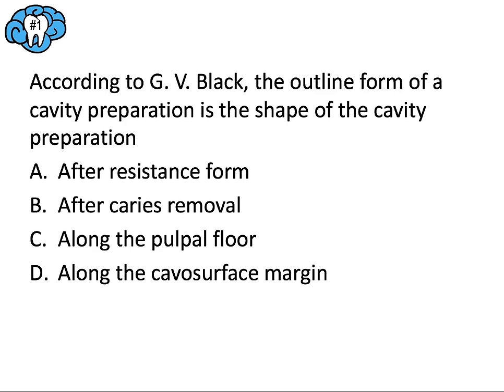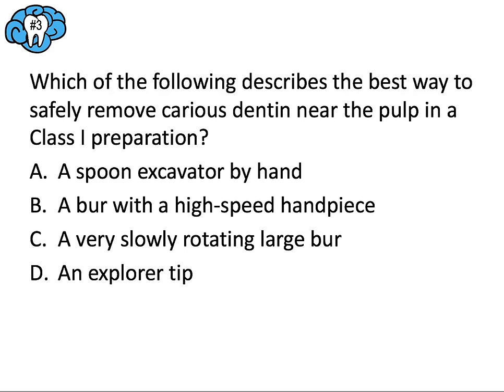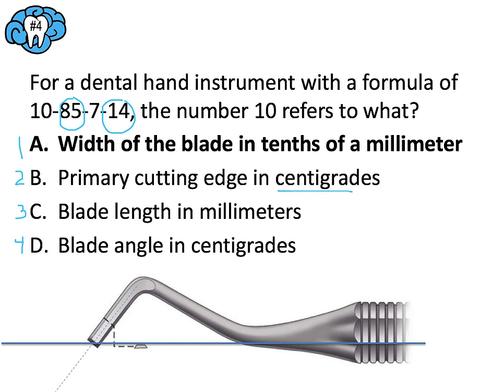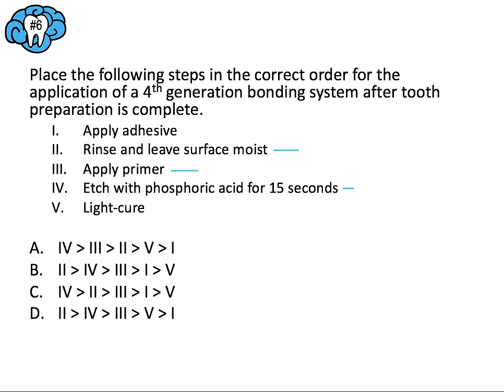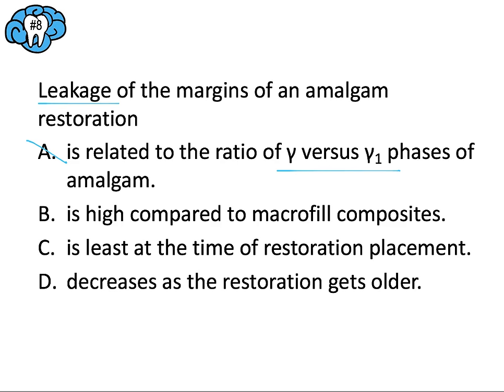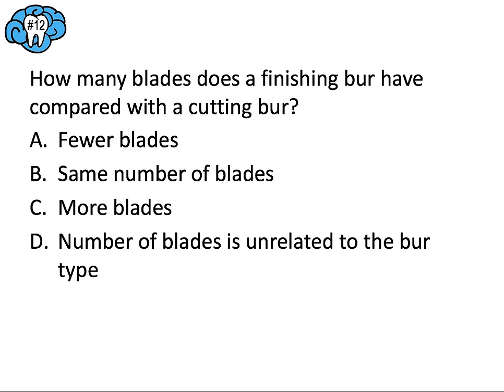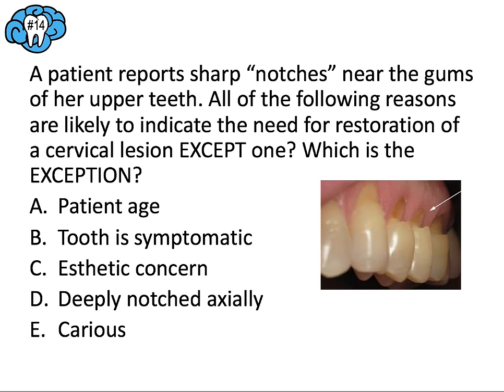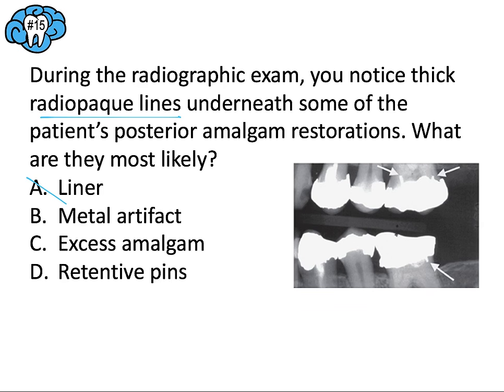Operative Dentistry | PRACTICE QUESTIONS | INBDE, ADAT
In this video, we go over 15 practice questions to test your knowledge of operative dentistry for the board exam.